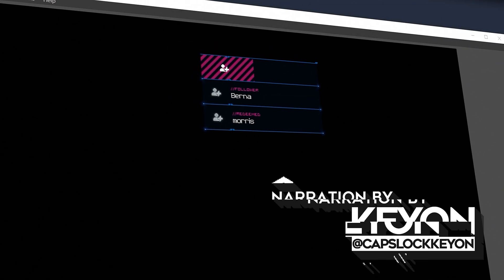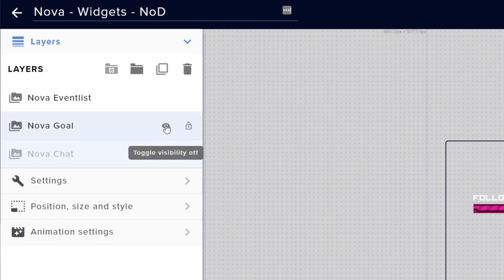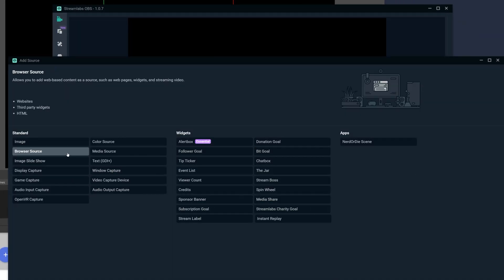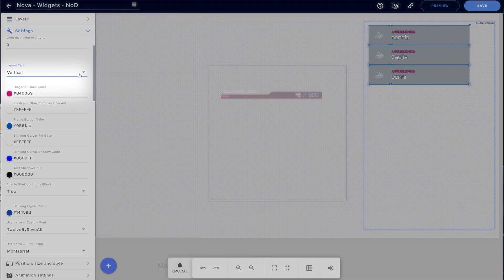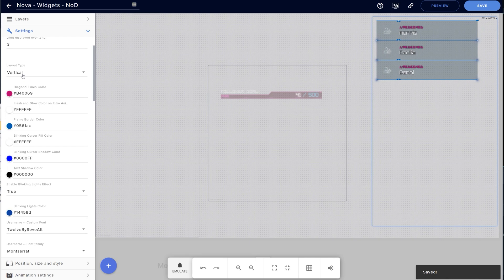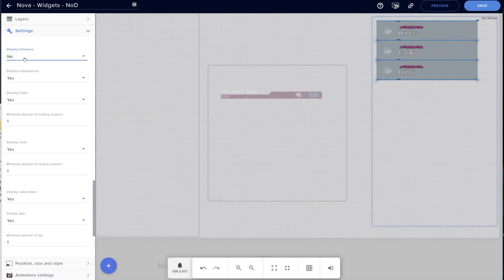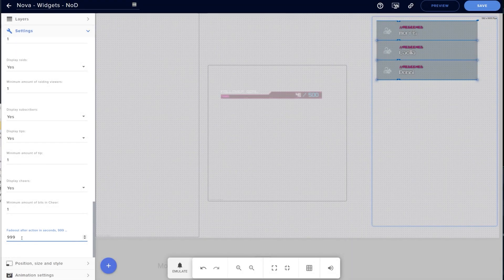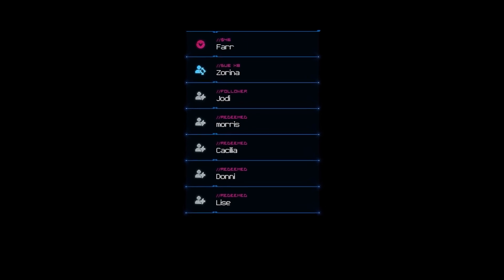How To Add A StreamElements Event List to Your Stream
Adding your event list to your stream overlay is easy!

0:00 Intro to Event Lists
0:35 Installing A StreamElements Event List
1:06 OBS Studio
1:49 Streamlabs OBS
2:05 Testing and Customizing